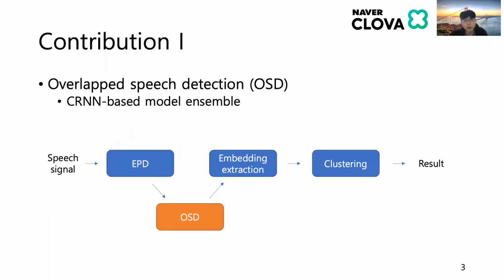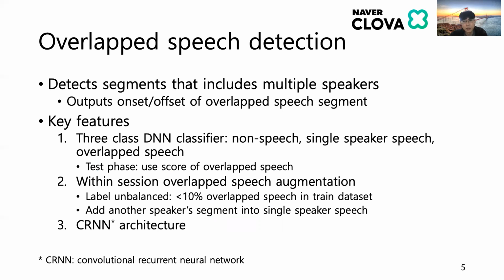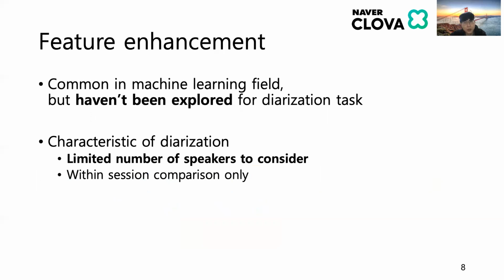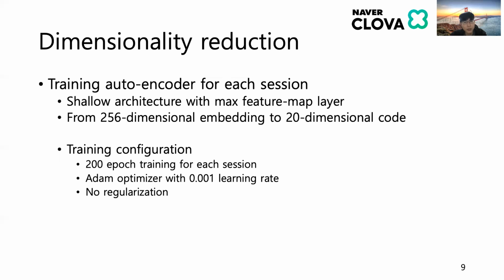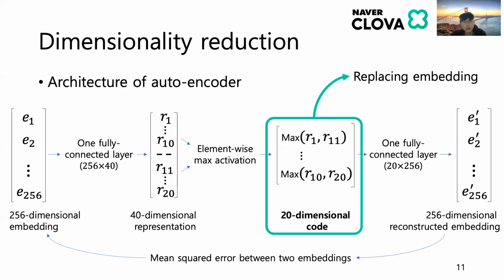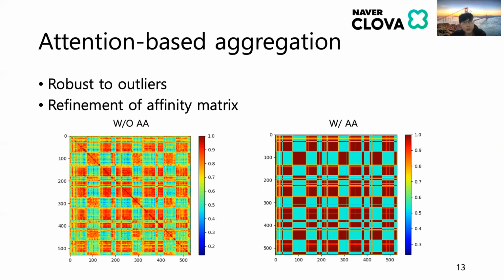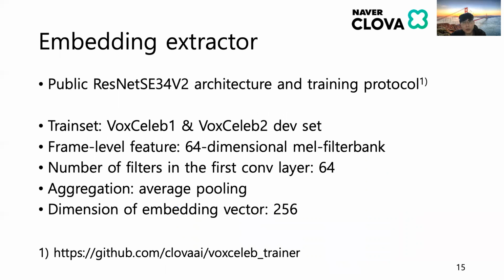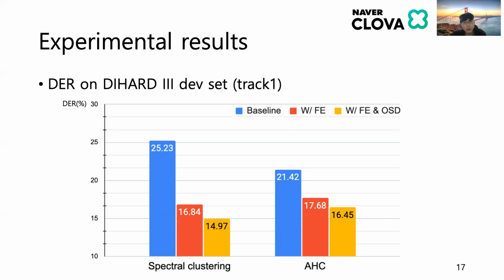DIHARD III Oral Session 1: NAVER Clova Submission to the Third DIHARD Challenge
Talk title: NAVER Clova Submission to the Third DIHARD Challenge
Presenter: Heesoo Heo (Naver Corporation)